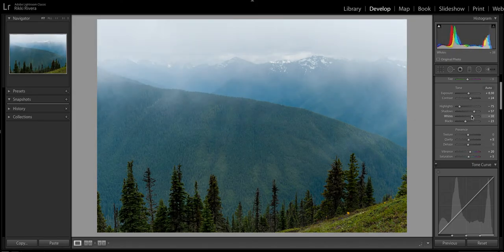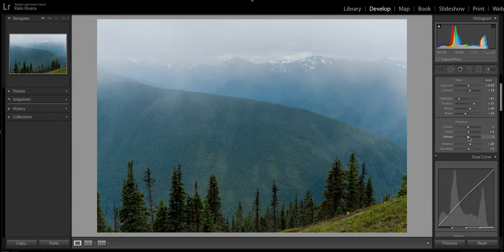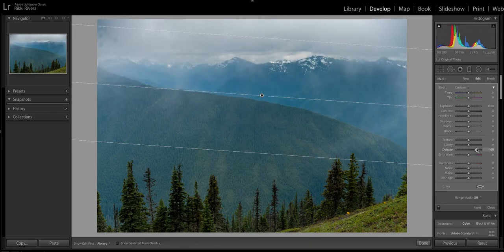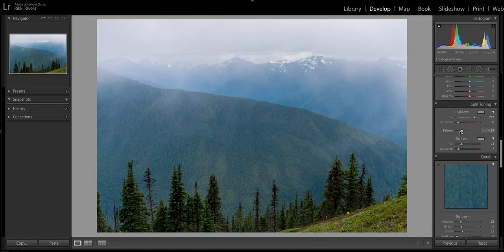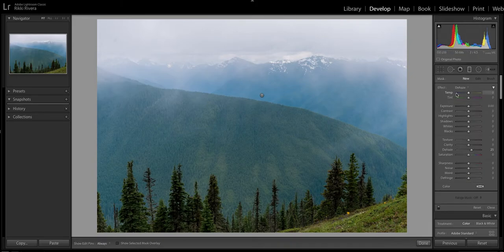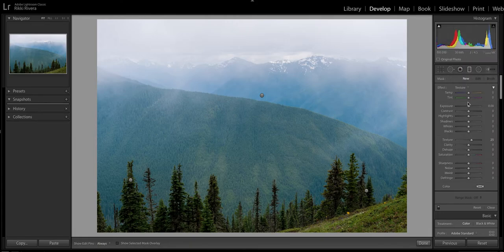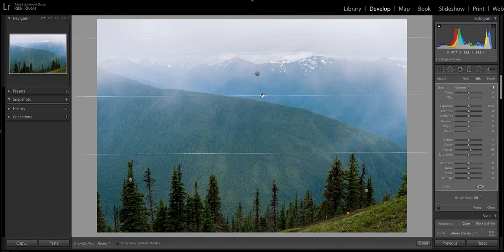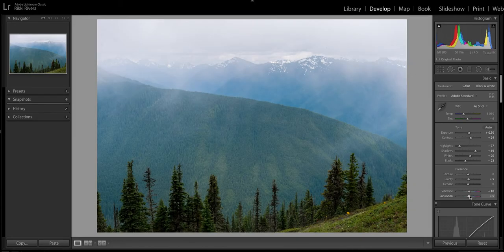Editing a Landscape Image to Stand Out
Making a dull landscape photo pop, and learning to use the dehaze tool.